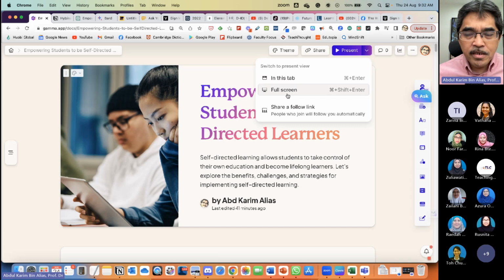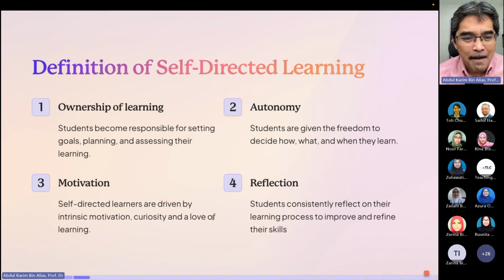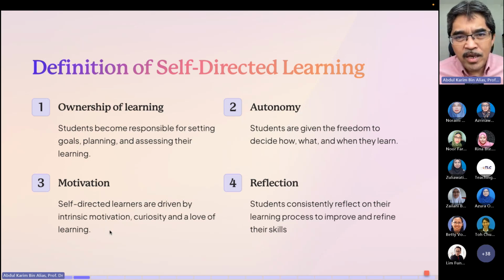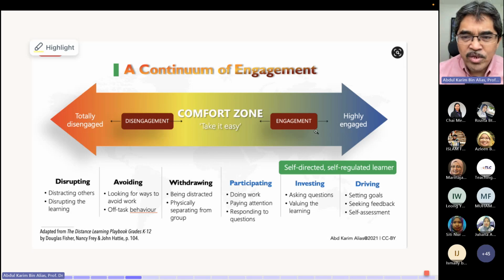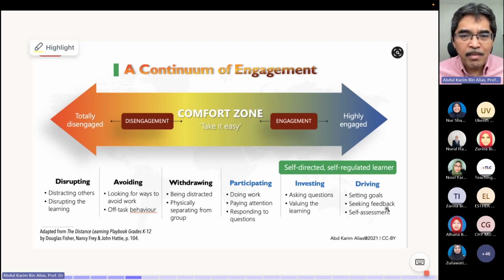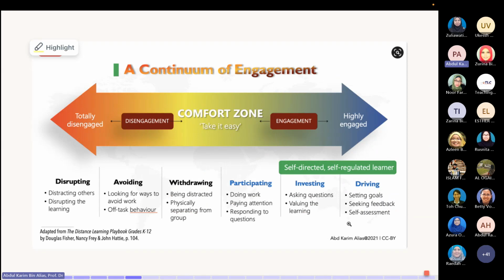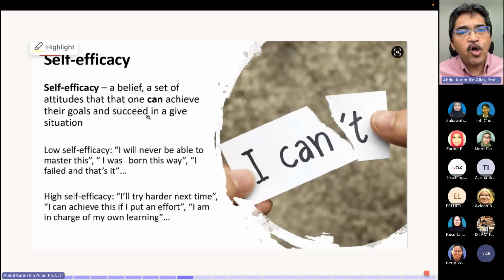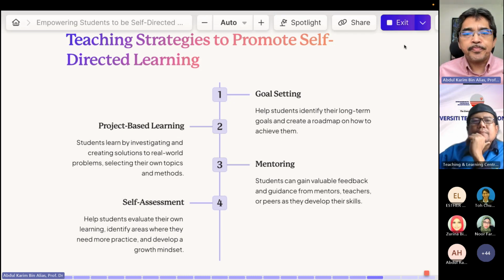Empowering Learners to be Self-Directed and Self-Regulated Learners